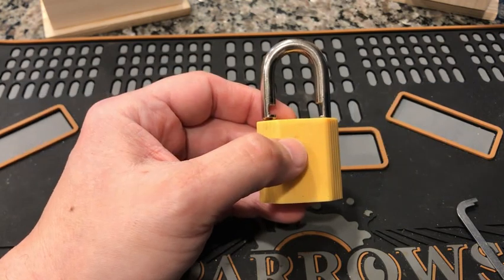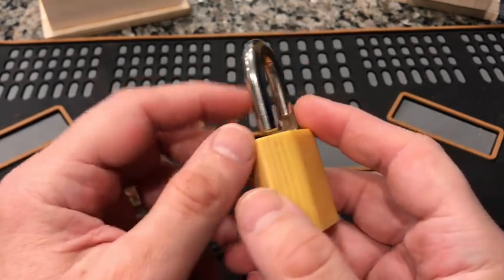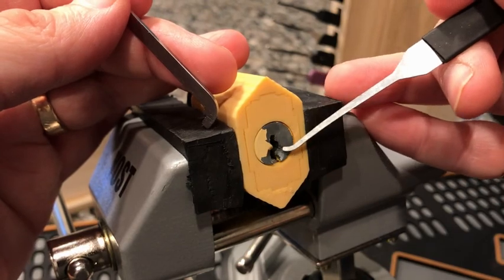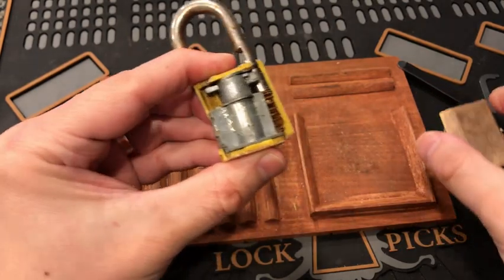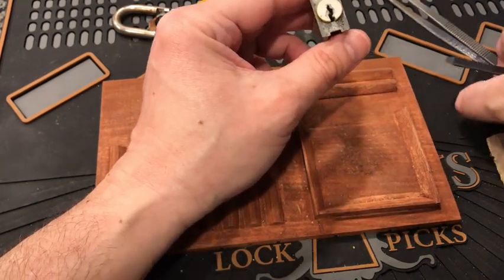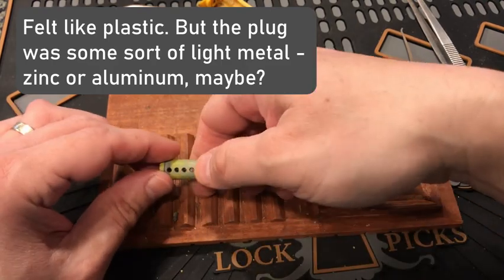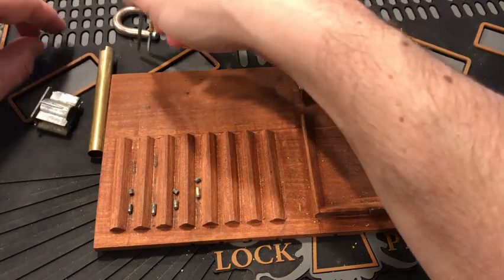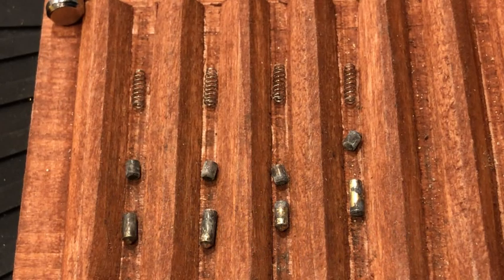A strange LOTO lock from Chateau - Picking and gutting [80]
Another lotolocktuesday is here. I got two of these locks as throw-ins on a purchase I made. I personally have never seen one of these before. They are cheaply manufactured, which might make for a good price point when you need LOTOs in a small company. I picked both and gutted one after using a saw to crack the body.